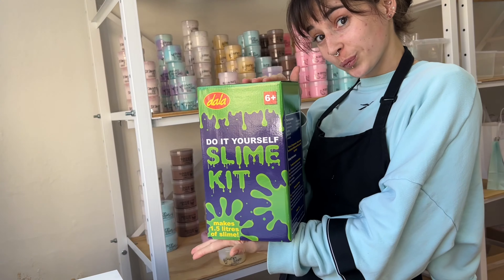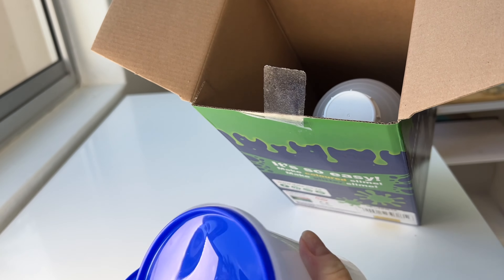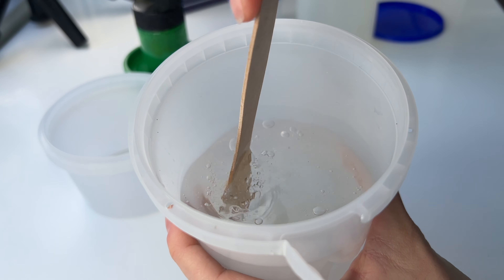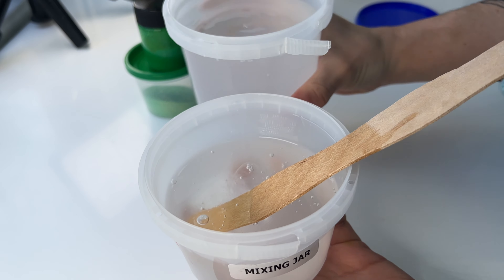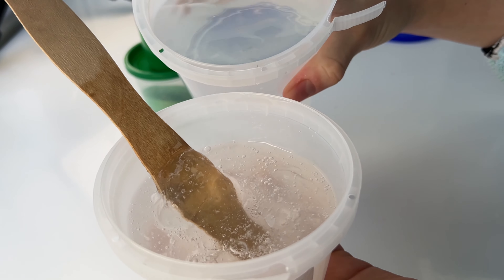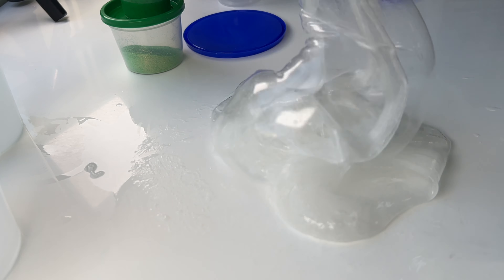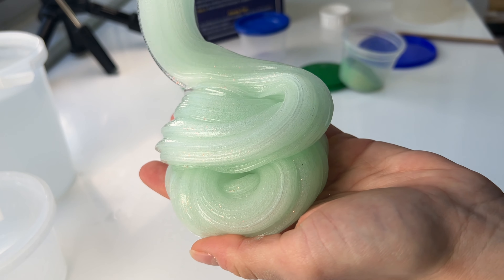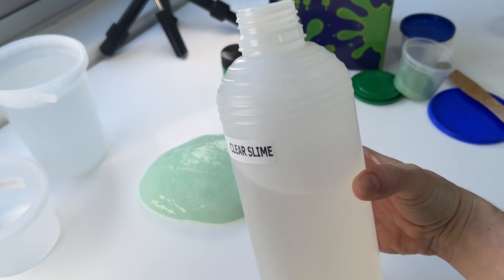TESTING A NEW DIY SLIME MAKING KIT!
Hmmmmm was it worth the price..?

Want more videos? Find us on the following social platforms for even MORE content and exclusive behind-the-scenes glimpses: